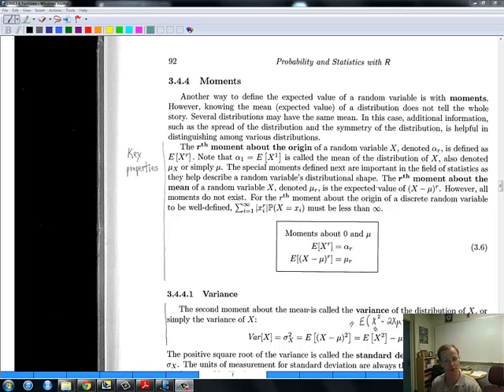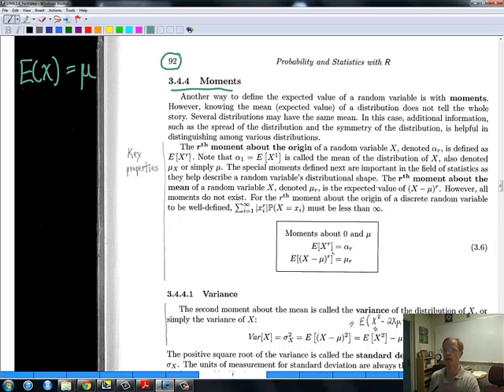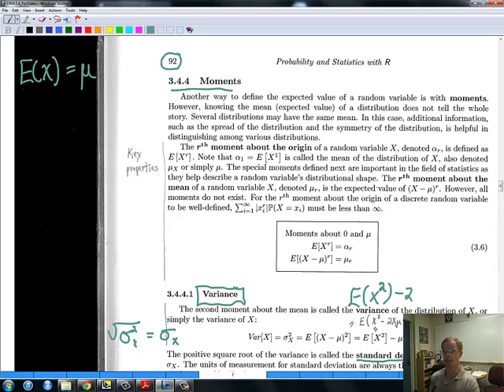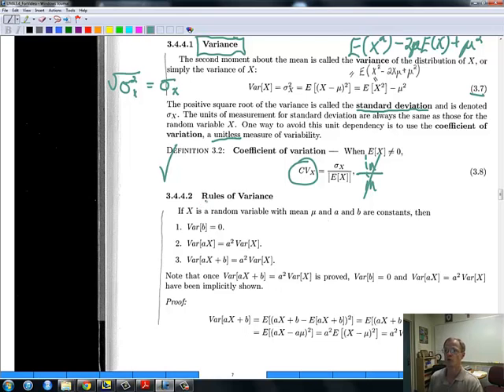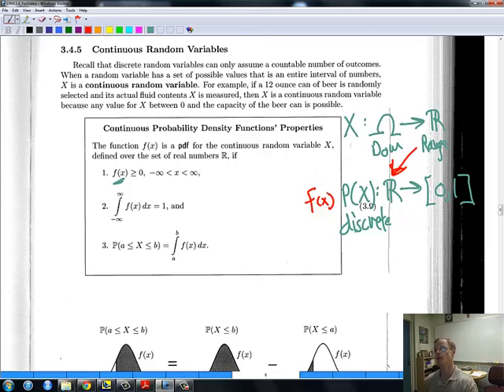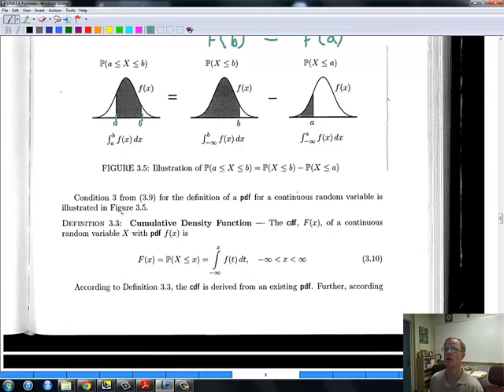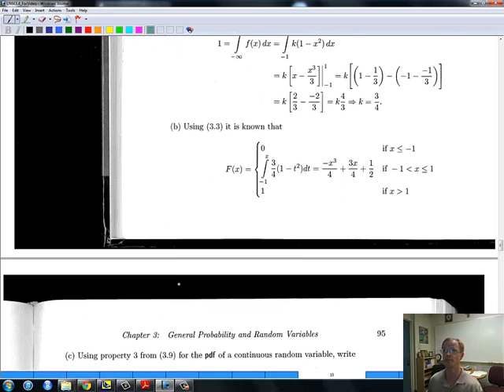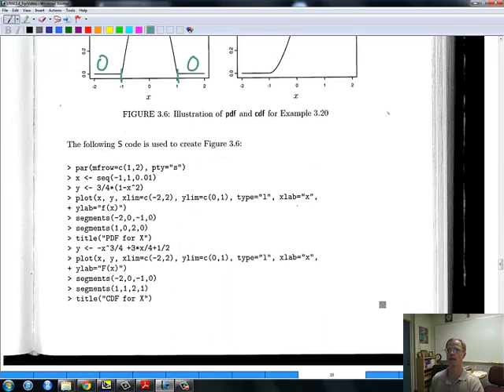UMA Chapter 3.4b Moments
Math331 lecture to accompany Ugarte, Militino, and Arnholt, Chapter 3.4, part 2 of 2.